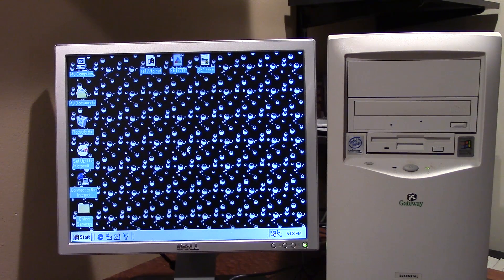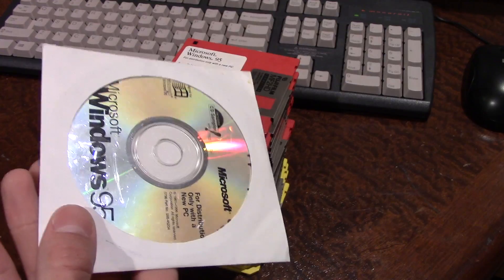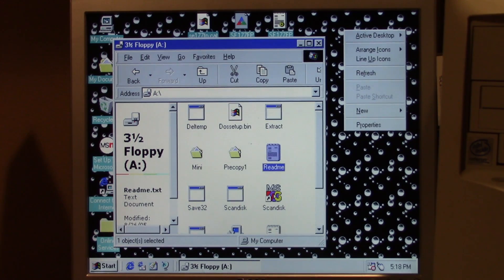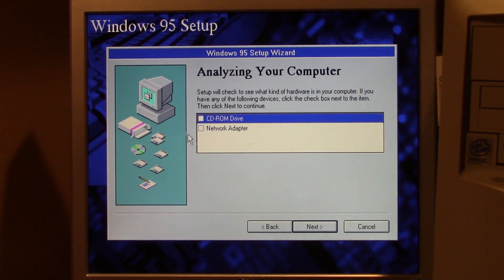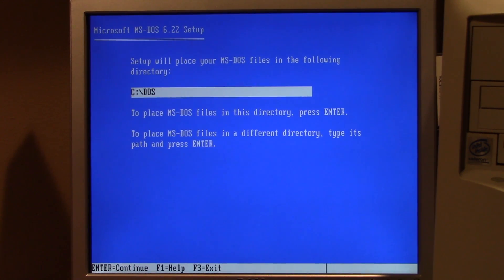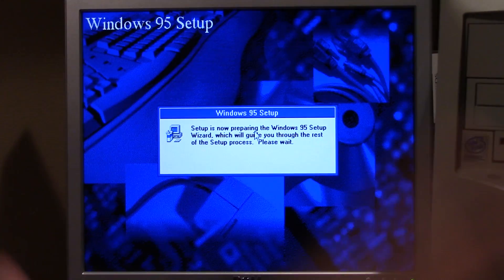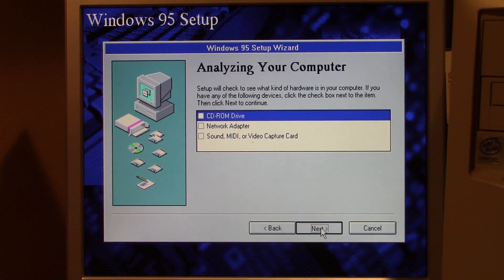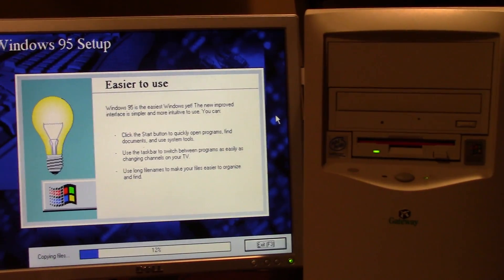Installing Windows 95 From 29 Floppy Disks - An Attempt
Today I'm going to be installing Windows 95 on the famous $5 Windows 98 PC. But to add a little bit of a challenge, I'm going to be installing from 29 floppy diskettes instead of a CD. Will any problems arise? Let's find out!